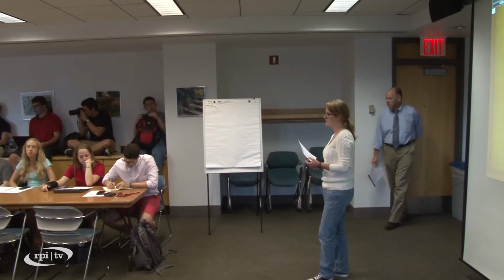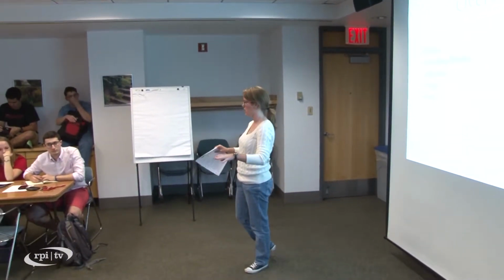Student Senate Meeting - 8 / 25 / 14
45th Student Senate General Body Meeting from August 25, 2014